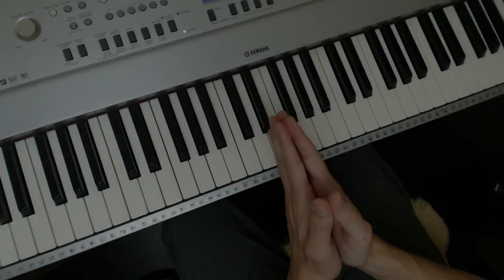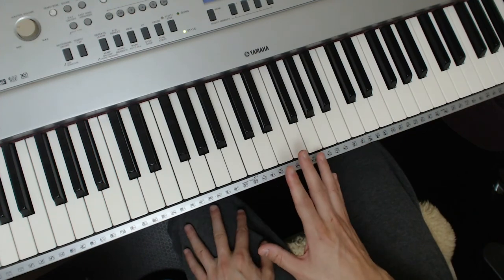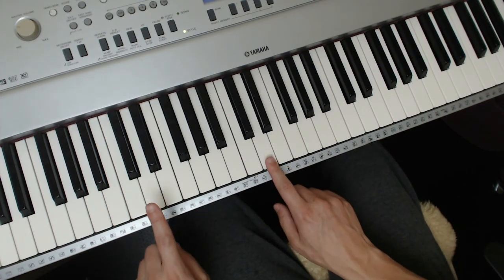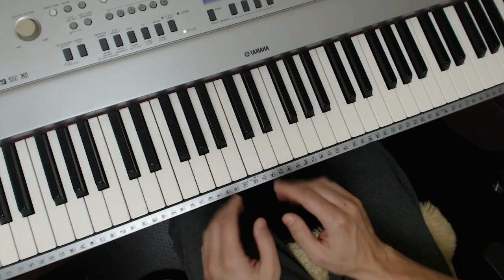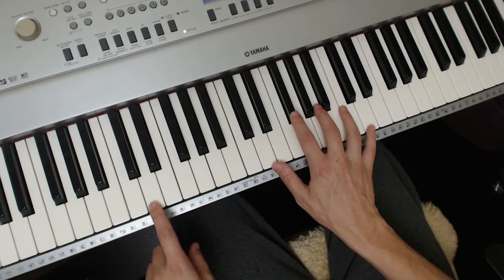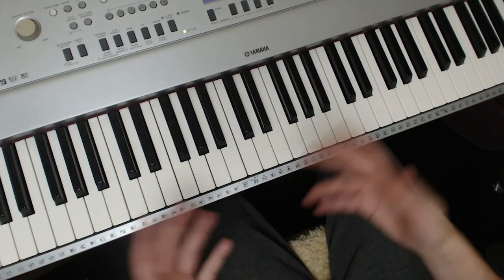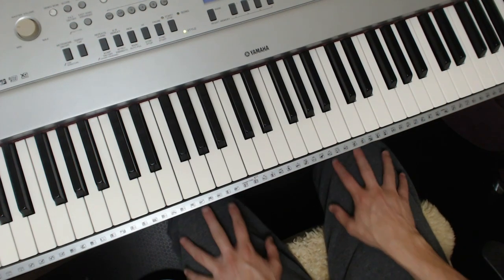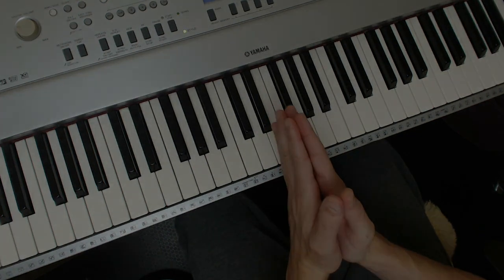Ragtime Tutorial 1/3 | The Straight & Swing Feels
Often, people think ragtime is played straight but it's often swung, as Scott Joplin himself would do.  You must get this rhythm/pulse down first and then do the technical exercise I provide before moving on to Part 2 or even hoping to play any ragtime repertoire or improvisation.  Good luck!
Timestamps:
00:00 - Intro
00:23 - Demo of straight feel
00:53 - Demo of rhythm to master
02:14 - Syncopating a triad
03:43 - Swing it!
04:21 - Straight/Swing Maple Leaf Rag
05:21 - Technical exercise homework!